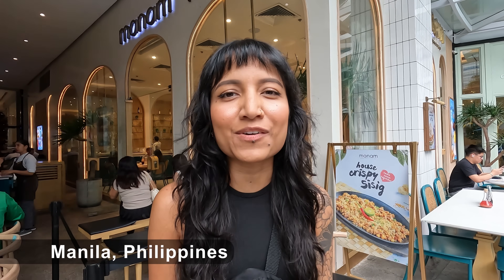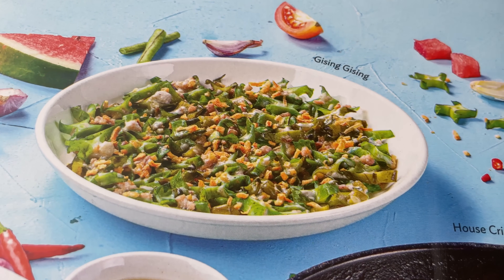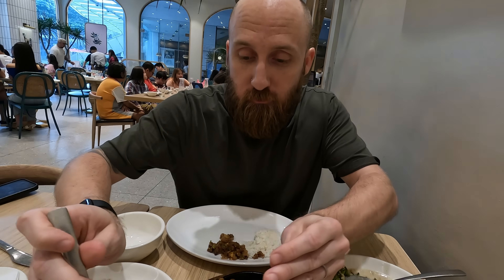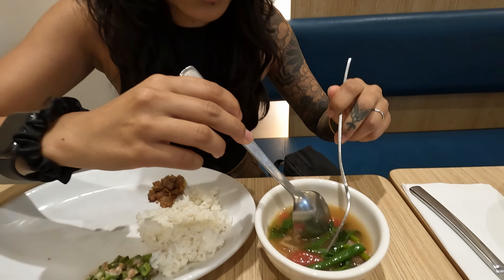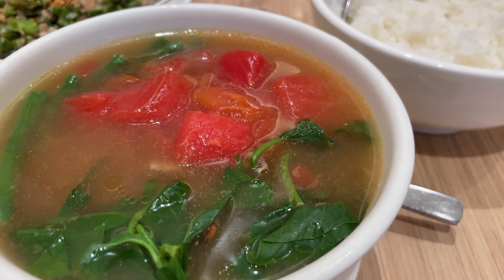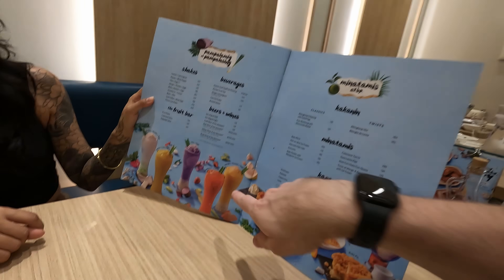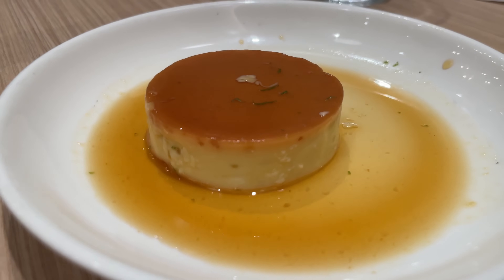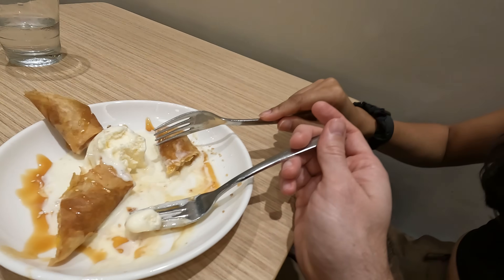Filipino FEAST at MANAM! 🇵🇭 Our favourite meal in Manila, Philippines!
We're in Manila, Philippines! We're in the mood for a Filipino feast today so we're going to Manam Comfort Filipino to try a lot of delicious Filipino food!

Manam at Uptown Mall in BGC is beautiful, welcoming, and affordable. We ordered a mouth-watering crispy Sisig, a wonderful Gising Gising, spicy oily squid, and an innovative delicious watermelon Sinigang!

It was all so good, that we ordered some dessert as well!

If you're wondering where to eat during your trip to Manila, Philippines then make sure to stop by Manam Comfort Filipino! This restaurant is a must-try food experience!

We're so excited to be back in The Philippines, and we'll be sharing with you all of the best places to eat, shop, and explore for your next trip to Manila, Philippines!

Become a member for extra perks!

0:00 Introduction
0:44 Ordering Our Food at Manam
4:21 House Crispy Sisig
6:32 Gising Gising
8:02 Sinigang w/ Beef Short Rib and Watermelon
10:31 Baby Squid in Olive Oil and Garlic
12:23 What's For Dessert?
14:50 A Surprise Dessert!
17:12 Turon w/ Ice Cream
19:22 How Much Did We Pay?
20:52 Bloopers!